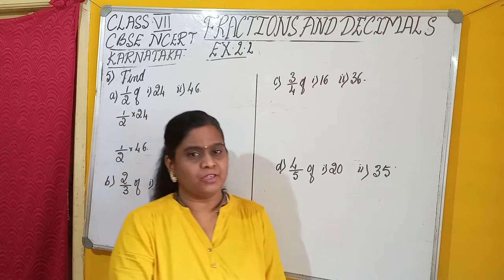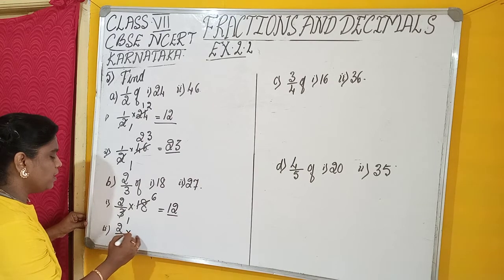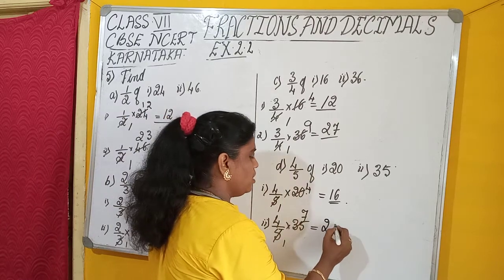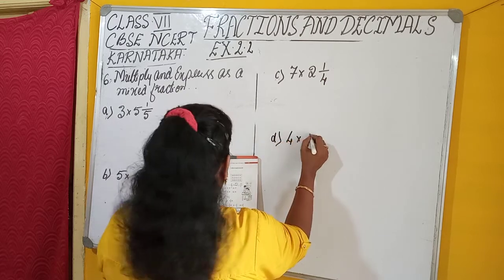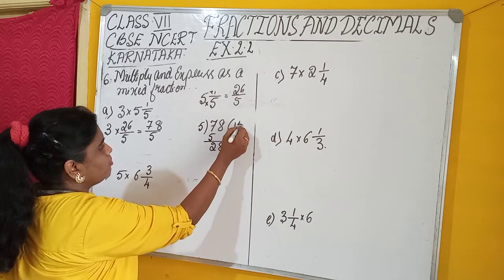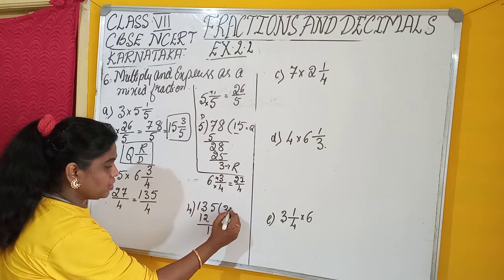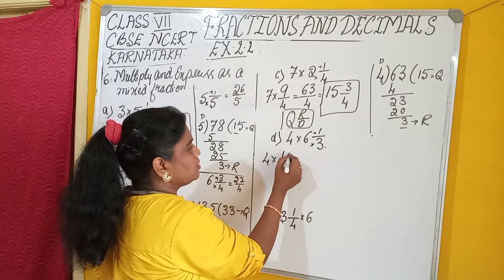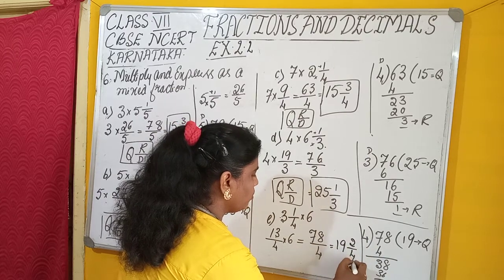7th-CBSE 7th CLASS, MATHS, FRACTIONS AND DECIMALS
EASYMATHS:JYOTHI.I.S, 6th 7TH 8th 9th CLASS MATHS KARNATAKA STATE CBSE NCERT KENDRIYAVIDYALAYA AP TS TN RBSE MP BOARD SYLLABUS By JYOTHI.I.S.B.Sc,B.ed, DAVANGERE.